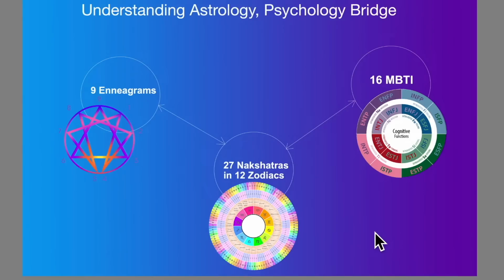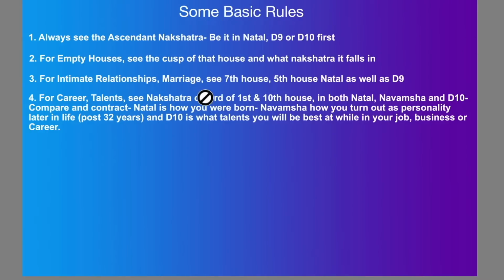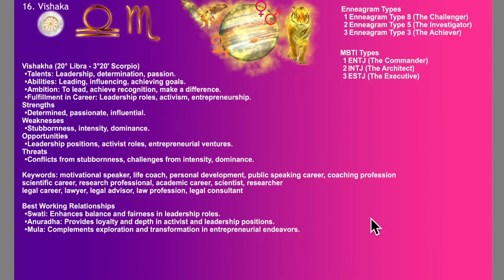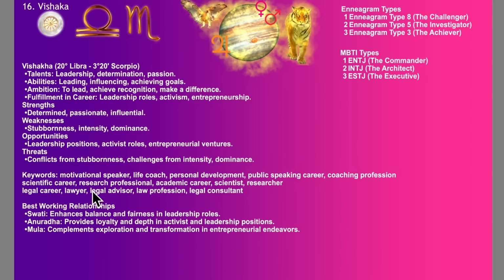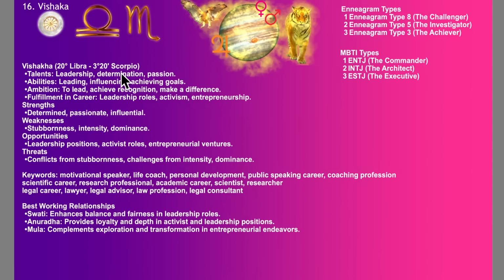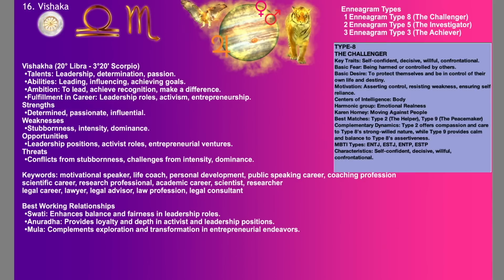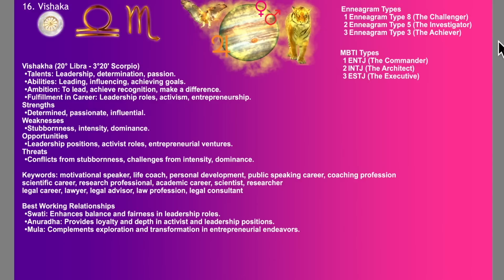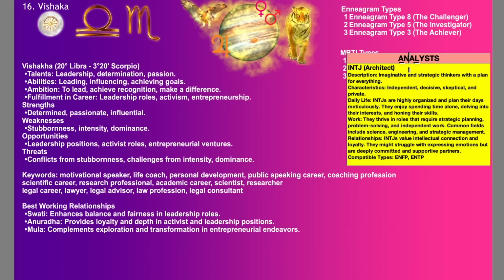Vishakha Nakshatra Explained | Jupiter, Ambition, Career, Enneagram & MBTI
Hello and welcome to the Understanding Astrology & Psychology – Bridge Series.

In this episode, I take a deep, structured dive into Vishakha Nakshatra, the 16th Nakshatra of Vedic Astrology, spanning late Libra into early Scorpio and ruled by Jupiter (Guru).

This podcast is designed for serious students of Jyotish, psychology, leadership, and career development who want to understand how Nakshatras shape ambition, drive, influence, and life direction at a psychological and karmic level.

This 27-episode series systematically bridges:

27 Nakshatras of Vedic Astrology

9 Enneagram personality archetypes

16 MBTI (Myers-Briggs) personality types

Each episode follows a repeatable analytical framework, allowing Nakshatras to be used as:

A personality decoding system

A career and leadership validation tool

A psychological self-assessment model

A D1–D9–D10 integration method

🔹 Vishakha Nakshatra – Core Astrological Context

Vishakha Nakshatra (20° Libra – 3°20′ Scorpio)

Ruler: Jupiter

Deities: Indra & Agni

Transition: Libra → Scorpio

Vishakha represents focused ambition, determination, and goal-oriented intensity.
This Nakshatra is about bringing together opposites to achieve a mutually beneficial objective.

As a Jupiter-ruled Nakshatra, Vishakha carries unfinished karmas of withheld knowledge, making the life path about:

Becoming a guide

Sharing insight

Leading others through experience and conviction

🔹 Life Lesson of Vishakha Nakshatra

Opposites must cooperate to achieve meaningful goals.

Vishakha teaches:

Passion must be guided by wisdom

Ambition must serve a higher cause

Leadership requires both strategy and ethics

This is where desire transforms into purpose.

🔹 Talents, Abilities & Career Fulfillment
✔️ Core Talents

Leadership

Determination

Passion

Influence

✔️ Abilities

Goal achievement

Strategic thinking

Persuasion

Mobilizing people toward a cause

✔️ Career Fulfillment Comes From

Leadership roles

Entrepreneurship

Activism

Coaching & mentoring

Research-oriented professions

🔹 SWOT Analysis – Personality Perspective

Strengths

Highly determined

Passionate

Influential

Goal-oriented

Weaknesses

Stubbornness

Excessive intensity

Dominance issues

Opportunities

Leadership positions

Entrepreneurial ventures

Advocacy & activism

Teaching and mentoring

Threats

Conflict from rigidity

Burnout from obsession

Power struggles

🔹 Vishakha Nakshatra – Career Keywords

Motivational speaker

Life coach / executive coach

Personal development professional

Entrepreneur / startup founder

Research scientist

Academic / university researcher

Lawyer / legal consultant

Activist & advocacy roles

Public speaking & coaching professions

Vishakha blends Libra’s justice and diplomacy with Scorpio’s intensity and transformation.

🔹 Best Nakshatra Collaborations

Swati – balance & diplomacy

Anuradha – loyalty & depth in leadership

Mula – transformational entrepreneurship

🔹 Vishakha Nakshatra & Psychology Correlation
🔸 Enneagram Types

Type 8 – The Challenger
(Leadership, law, activism, power roles)

Type 5 – The Investigator
(Research, science, academia, deep analysis)

Type 3 – The Achiever
(Motivational speaking, coaching, leadership visibility)

🔸 MBTI Types

ENTJ – The Commander
(Leadership, business, law, executive coaching)

INTJ – The Architect
(Science, research, strategy, independent work)

ESTJ – The Executive
(Administration, management, business coaching)

Combining Nakshatra + Enneagram + MBTI with D1, D9, and D10 charts allows near-precise career validation.

🔹 How to Apply This to Your Own Chart

Start with the Ascendant Nakshatra

Compare D1 (birth nature), D9 (mature personality), D10 (career execution)

Focus on the Nakshatra of the 1st & 10th lords

Use Enneagram & MBTI as confirmation tools

Free MBTI & Enneagram Excel sheets are available in the playlist linked on this channel.

📌 Next Episode: Anuradha Nakshatra — loyalty, devotion, and collective leadership.

Stay focused.
Stay ethical.
Let ambition serve purpose.